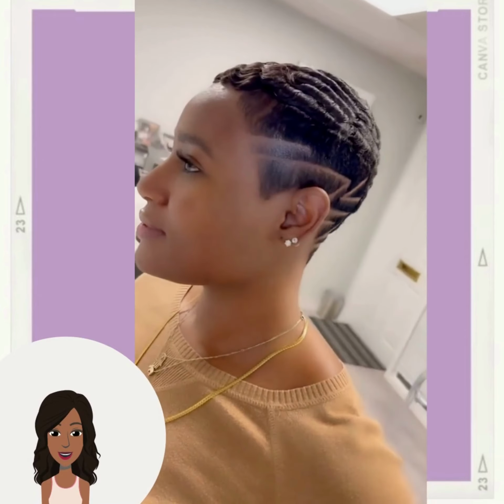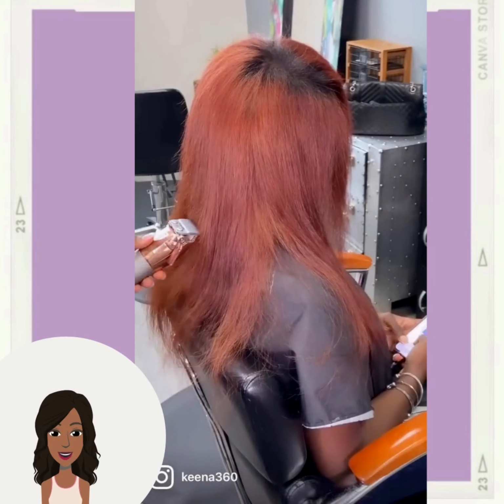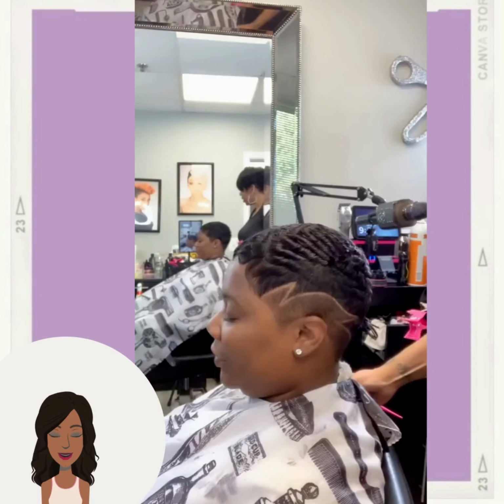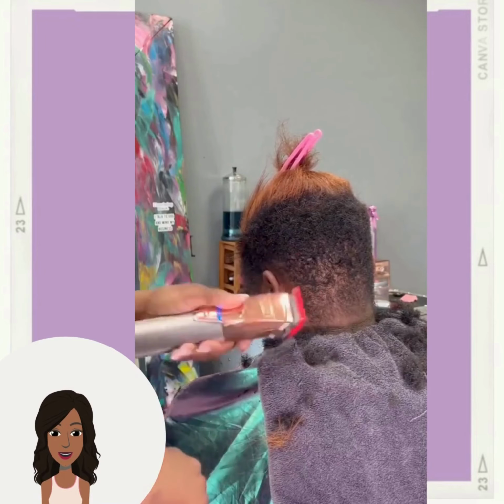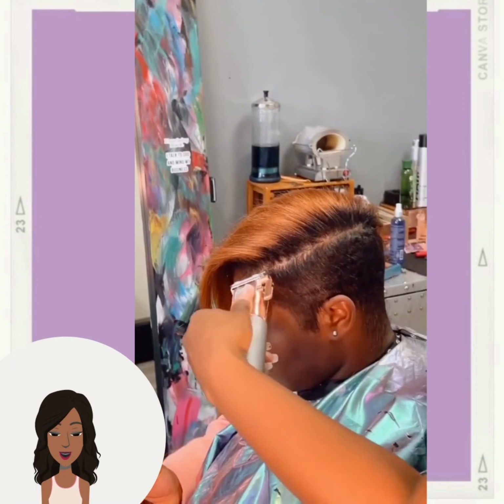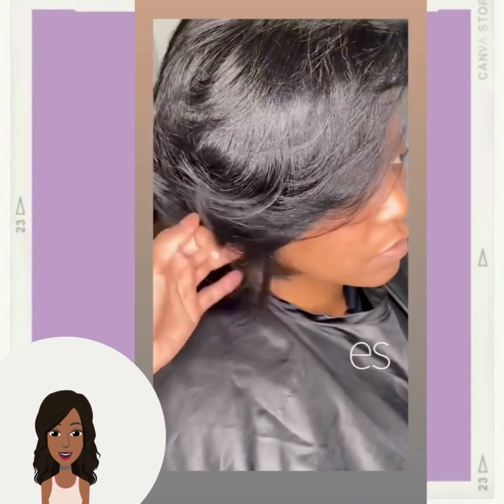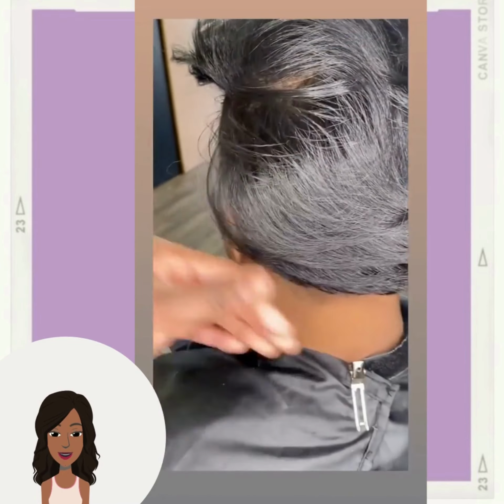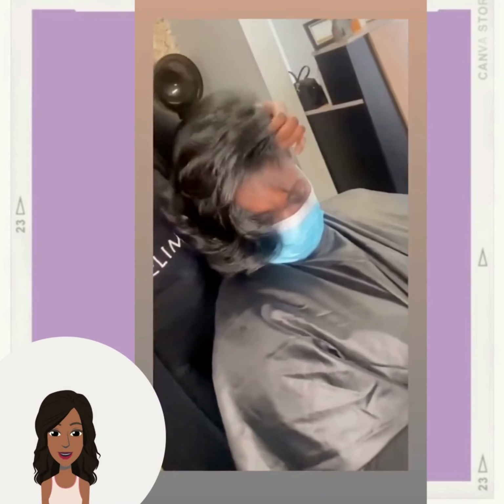5 Classic and Iconic Short Hairstyles for Black Women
5 Classic and Iconic Short Hairstyles for Black Women